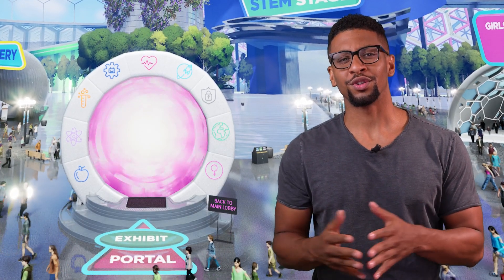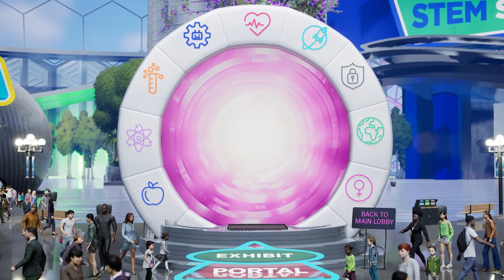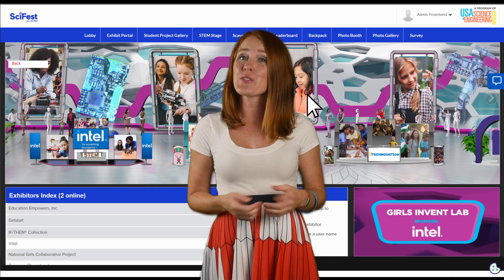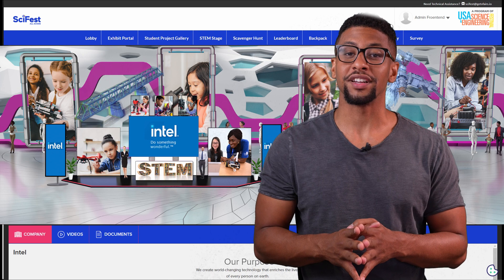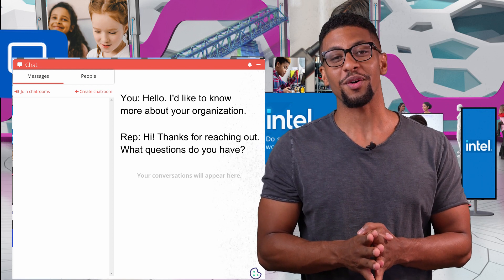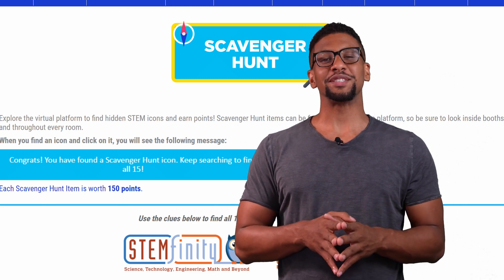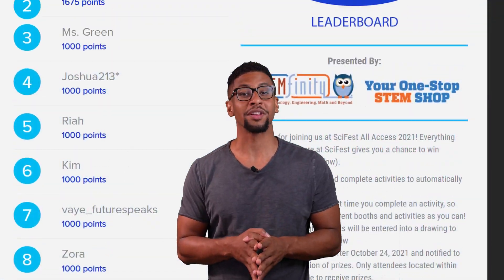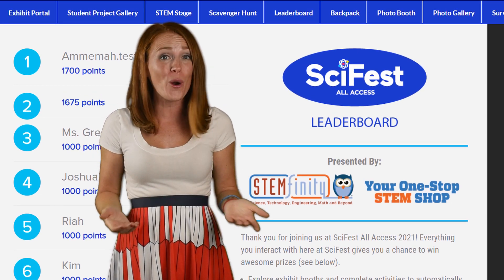SciFest 2021 Welcome Video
Free Virtual STEM Expo for K-12 Students, Educators and Families - October 18 - 24!

Virtually experience exhibit booths featuring interactive STEM content, get an all-access pass to exclusive performances on the STEM Stage, hunt for clues, and win prizes in the Scavenger Hunt!

Register at USAScienceFestival.org